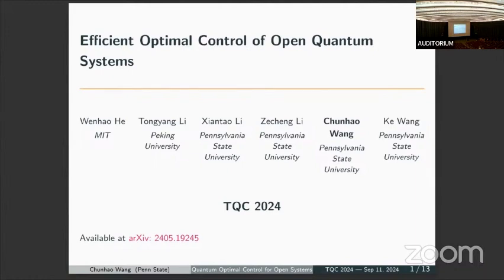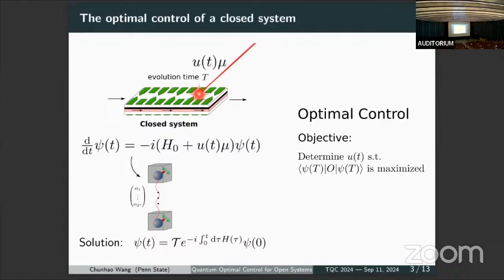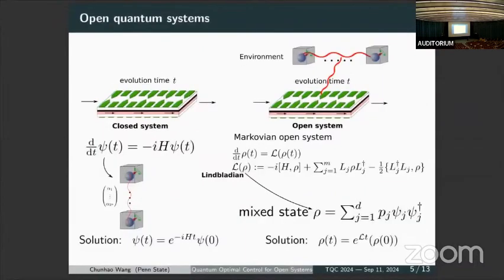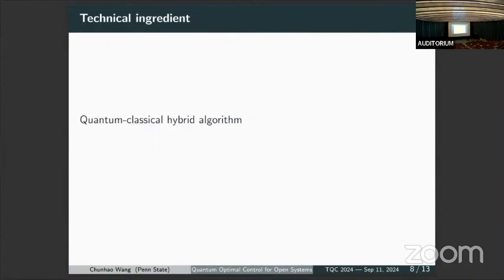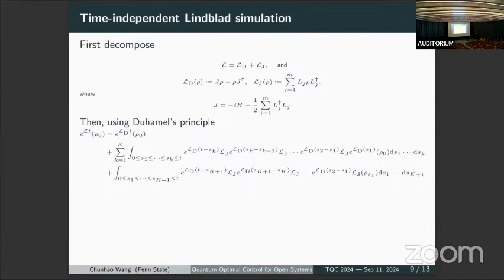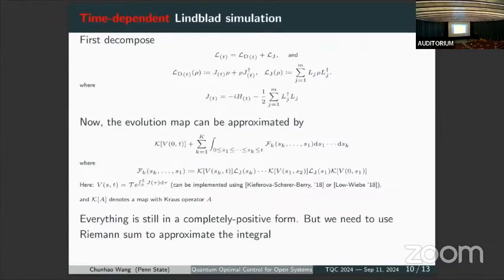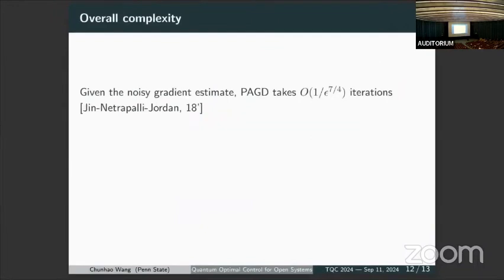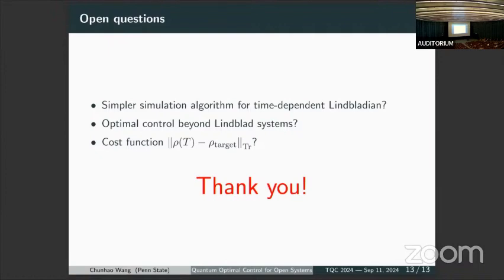Efficient Optimal Control of Open Quantum | He, Li, Xiantao Li, Li, Wang and Wang | TQC 2024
Efficient Optimal Control of Open Quantum Systems | Wenhao He, Tongyang Li, Xiantao Li, Zecheng Li, Chunhao Wang and Ke Wang

The optimal control problem for open quantum systems can be formulated as a time- dependent Lindbladian that is parameterized by a number of time-dependent control variables. Given an observable and an initial state, the goal is to tune the control variables so that the expected value of some observable with respect to the final state is maximized. In this paper, we present algorithms for solving this optimal control problem efficiently, i.e., having a poly-logarithmic dependency on the system dimension, which is exponentially faster than best-known classical algorithms. Our algorithms are hybrid, consisting of both quantum and classical components. The quantum procedure simulates time-dependent Lindblad evolution that drives the initial state to the final state, and it also provides access to the gradients of the objective function via quantum gradient estimation. The classical procedure uses the gradient information to update the control variables. At the technical level, we provide the first (to the best of our knowledge) simulation al- gorithm for time-dependent Lindbladians with an ℓ1-norm dependence. As an alternative, we also present a simulation algorithm in the interaction picture to improve the algorithm for the cases where the time-independent component of a Lindbladian dominates the time-dependent part. On the classical side, we heavily adapt the state-of-the-art classical optimization analysis to interface with the quantum part of our algorithms. Both the quantum simulation techniques and the classical optimization analyses might be of independent interest

19th Conference on the  Theory of Quantum Computation, Communication and Cryptography.